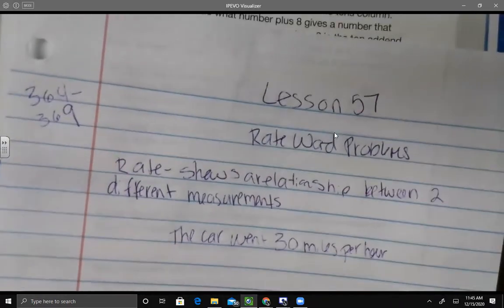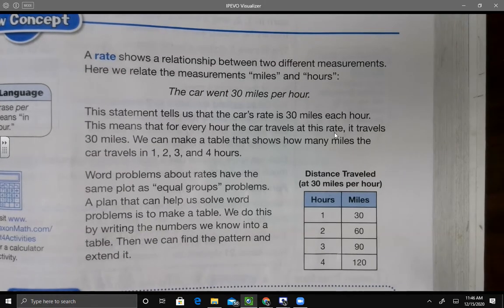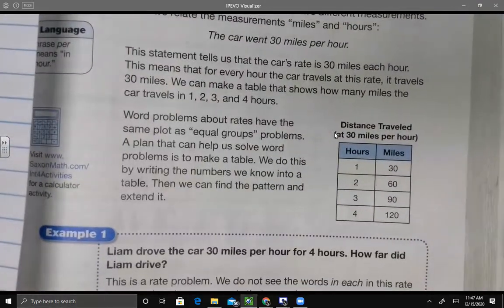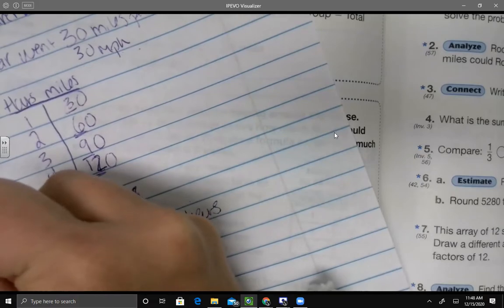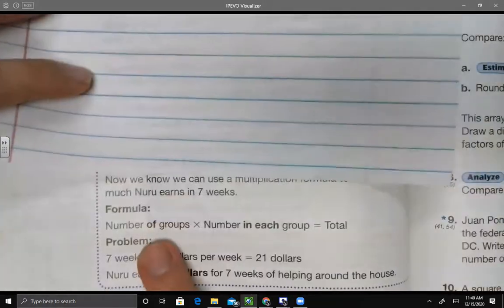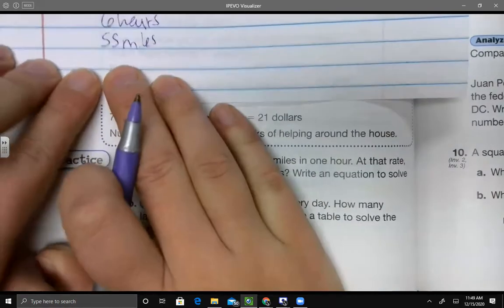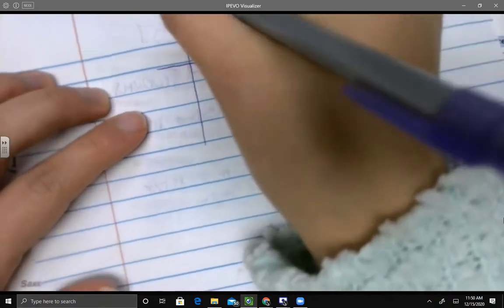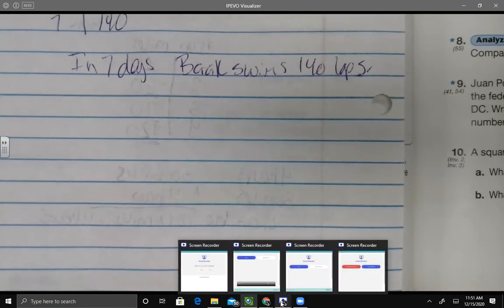Math Lesson 57